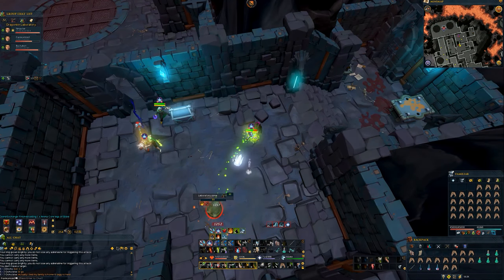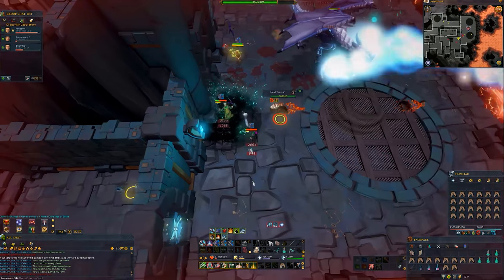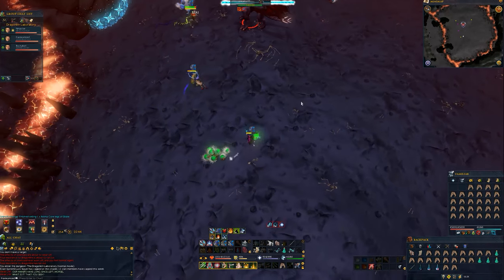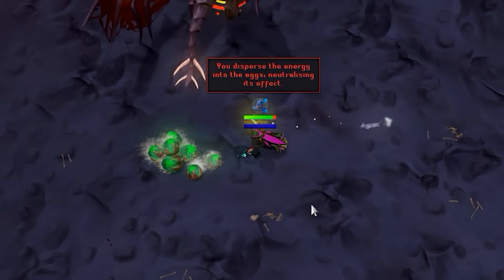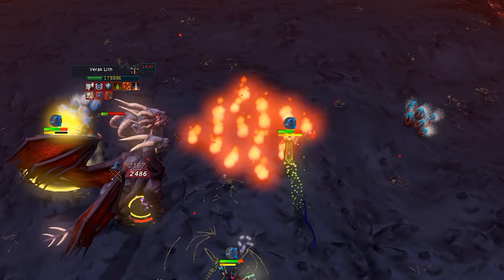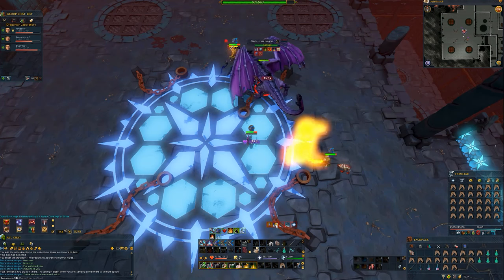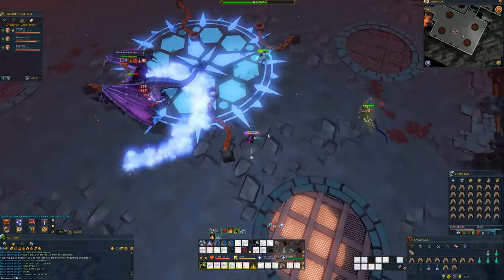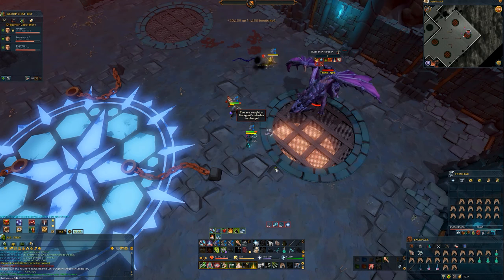[RS3] Elite Dungeon 2 Guide | Dragonkin Laboratory Bosses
Short and to the point~
You should be able to clear dragonkin lab without much problems after watchin this